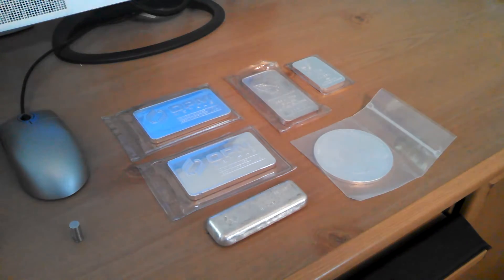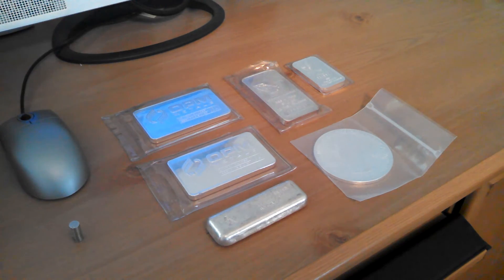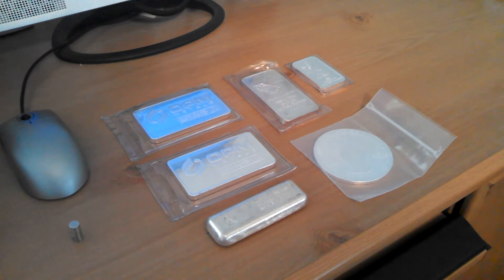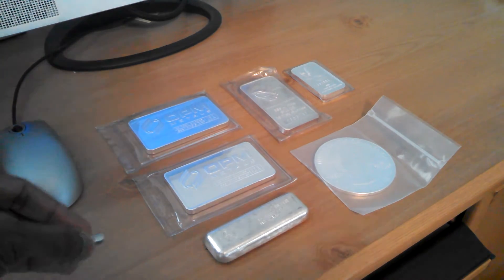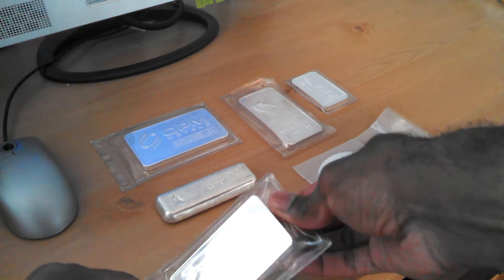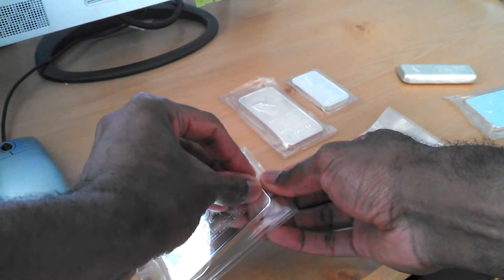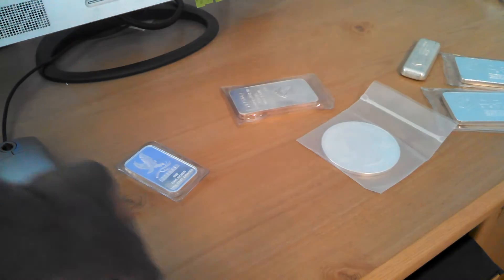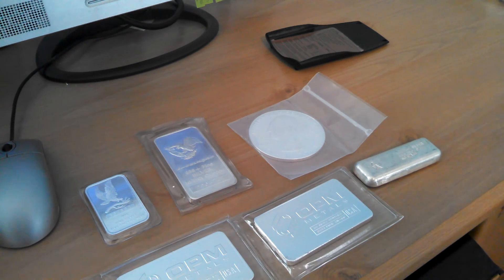Silver bar test with Neodymium magnets.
Shouts out to Buttertoothpunk, Bigstackmcgee and AboutAg for shedding light on this discussion.